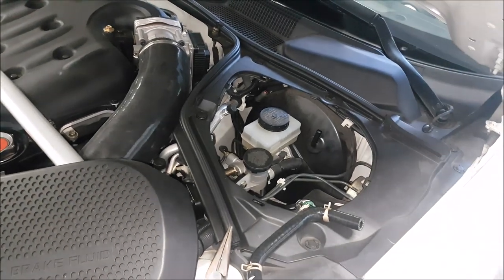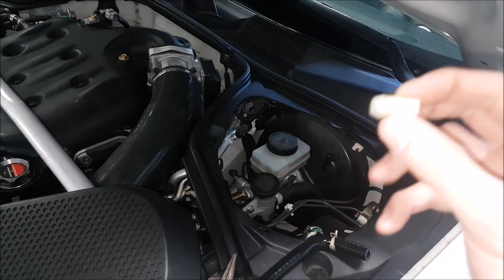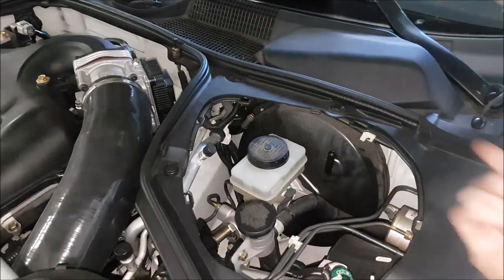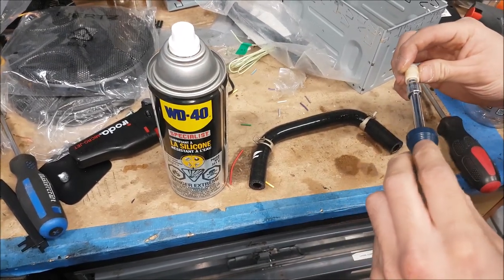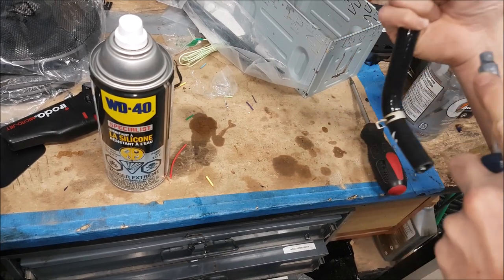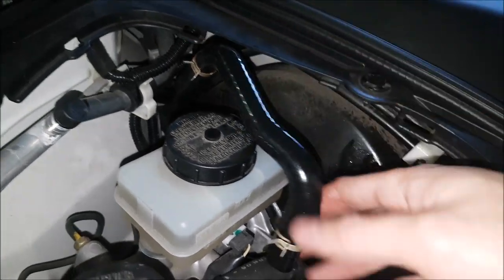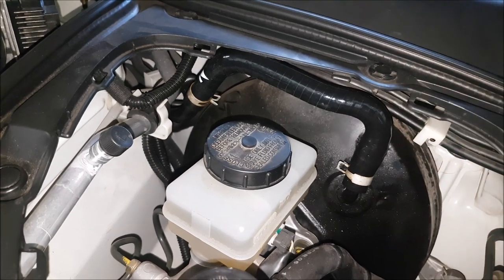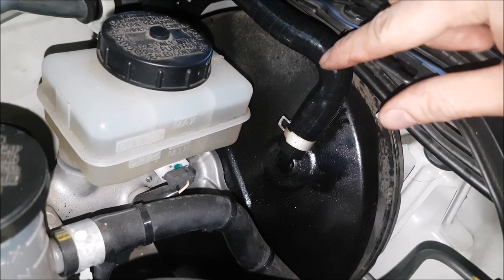Brake Booster Check Valve Nissan 350Z/ Infiniti G35 (Z1 Motorsports silicone hoses) | AnthonyJ350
If you have upgraded your old vacuum lines to silicone, you will have to transfer your factory check valve over into the new silicone hose.

About AnthonyJ350

Canada